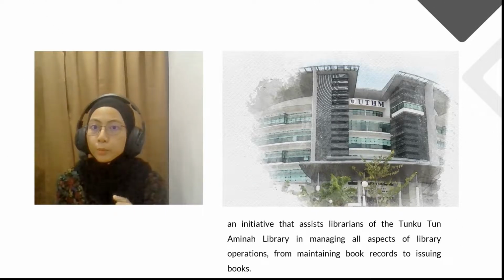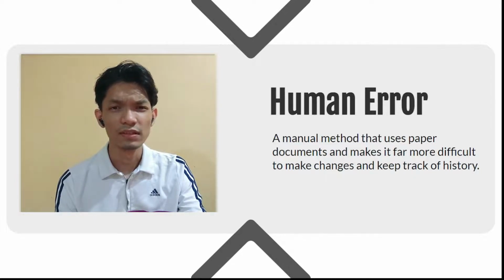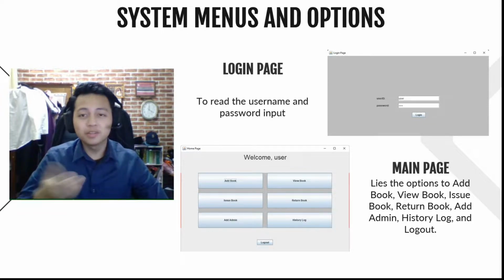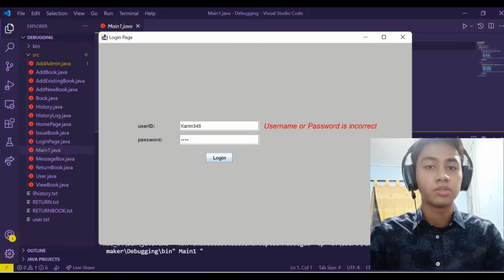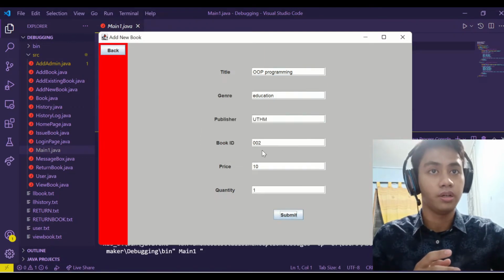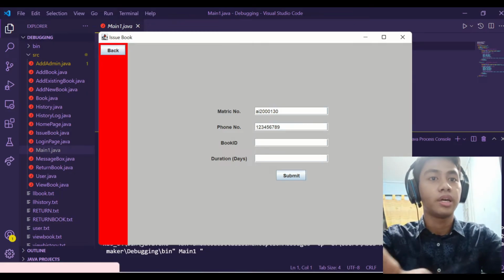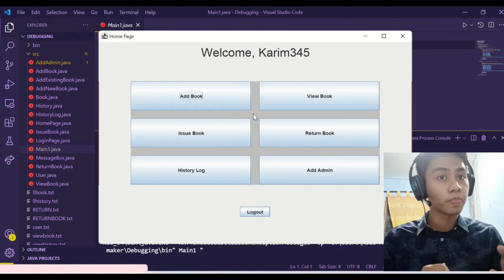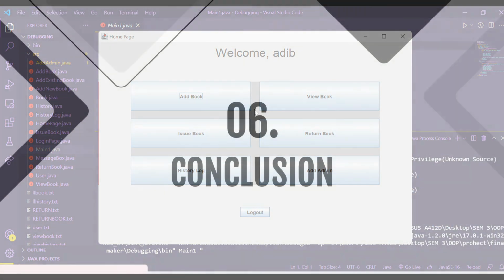BIC20904- Object Oriented Programming - Project presentation group peanut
This is group presentation of Books Borrowing System for Tunku Tun Aminah Library from group Peanut